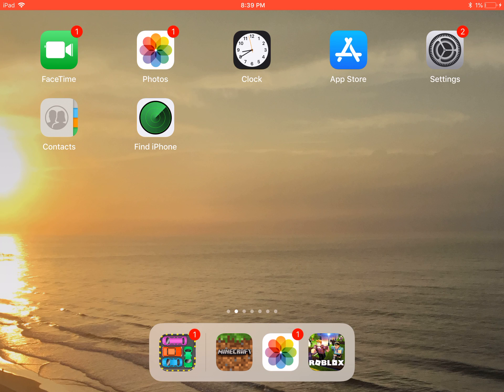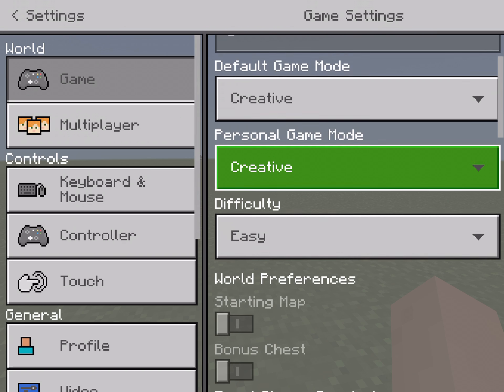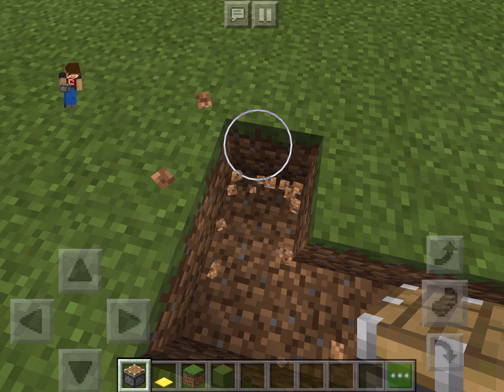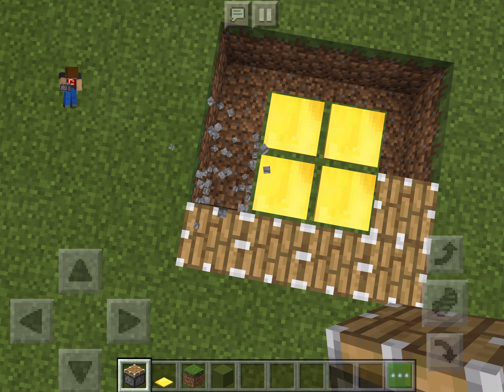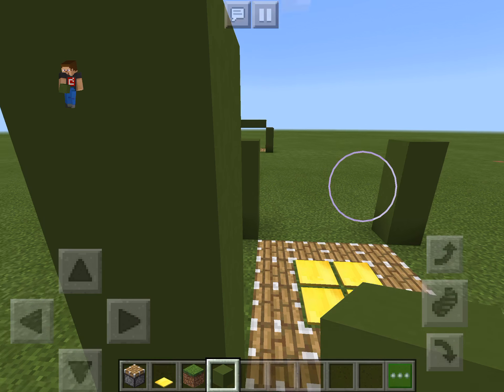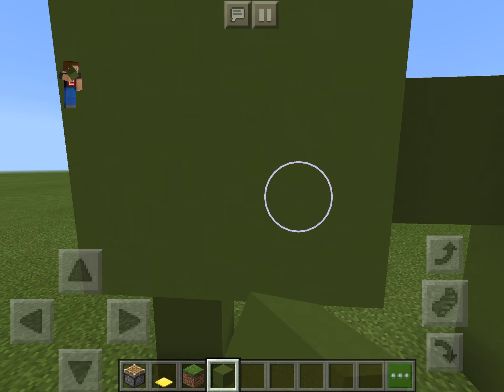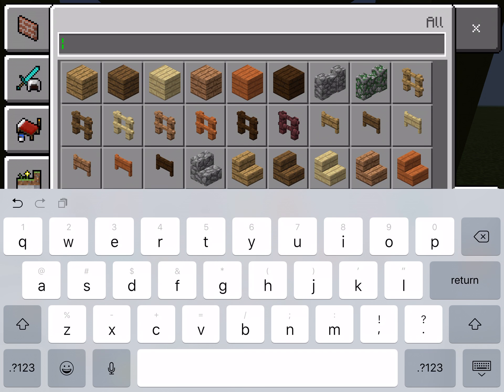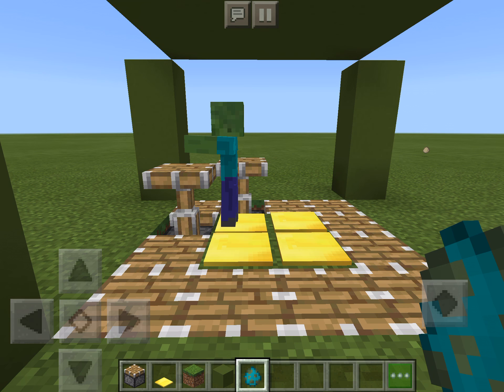SHOWING YOU GUYS A MOB TRAP!!!